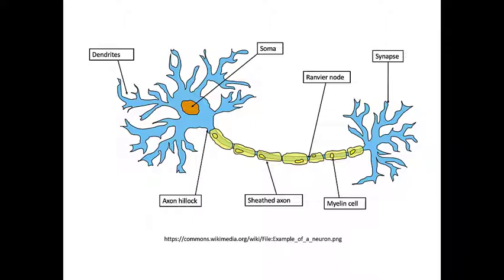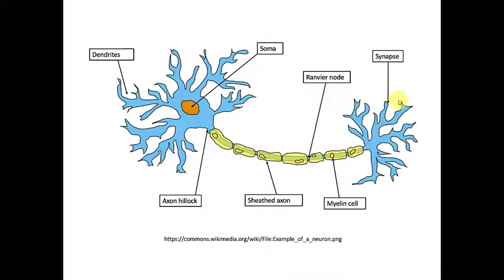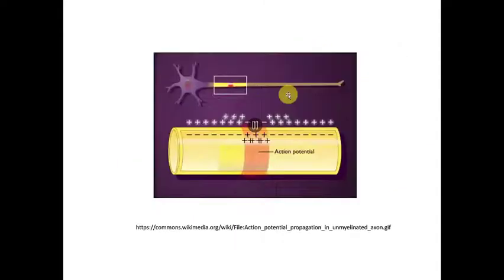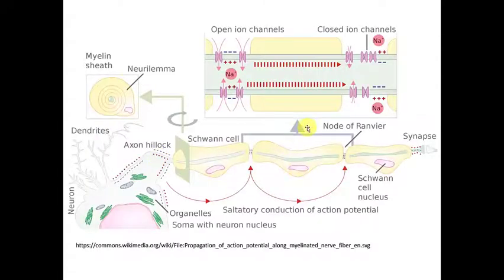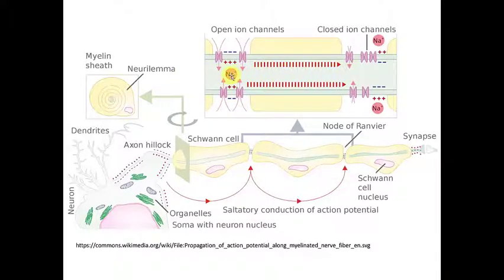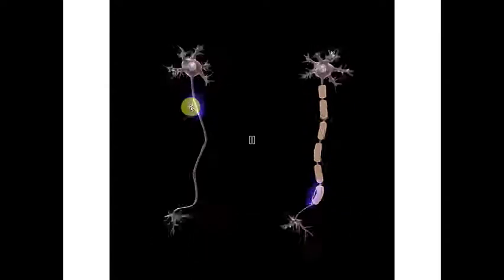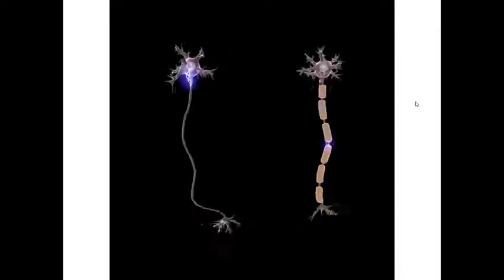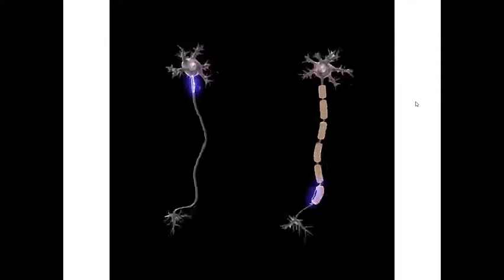Nervous System: Saltatory Conduction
Overview of saltatory conduction for Anatomy and Physiology, Pathophysiology and Nursing.